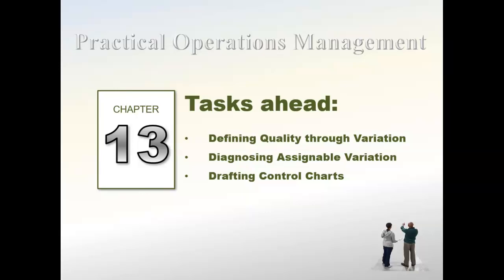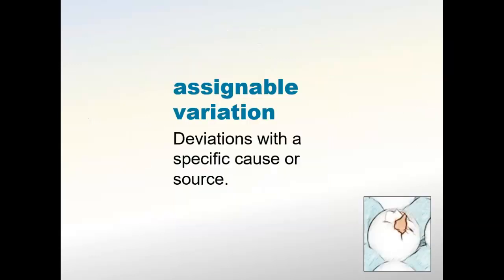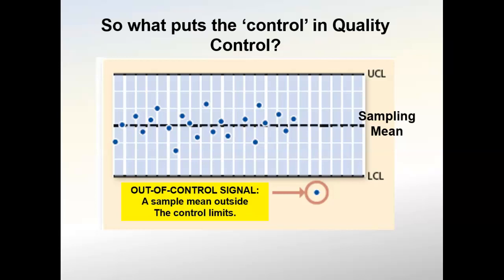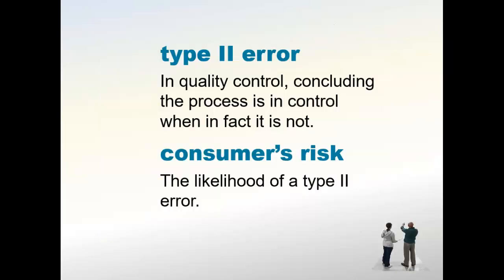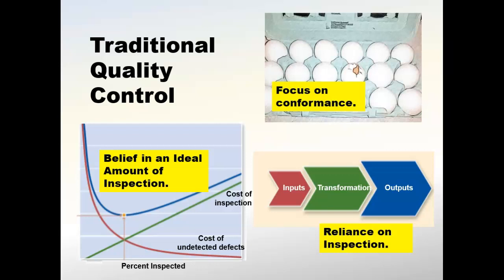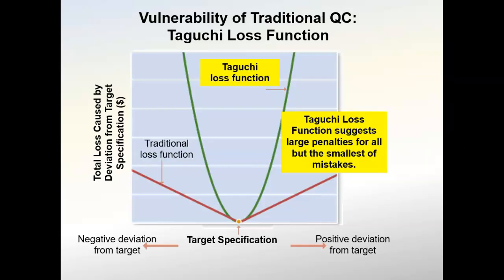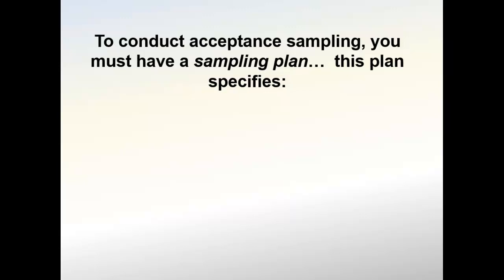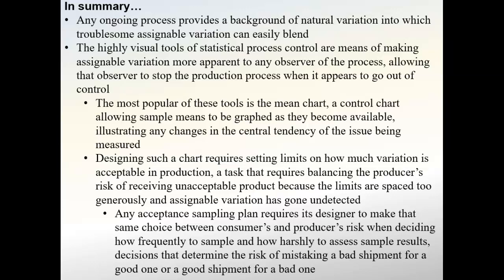MGMT 3120 Chapter 13 Lecture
Based on the reading assignment from the textbook "Practical Operations Management," 2nd ed., Simpson & Hancock